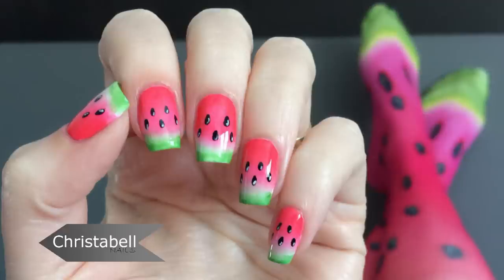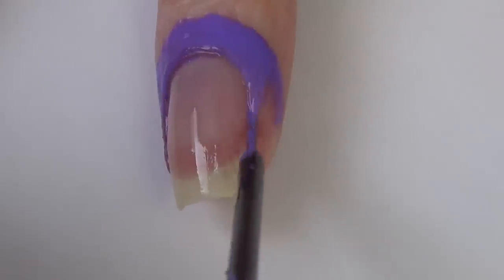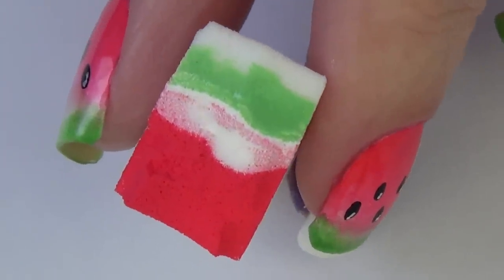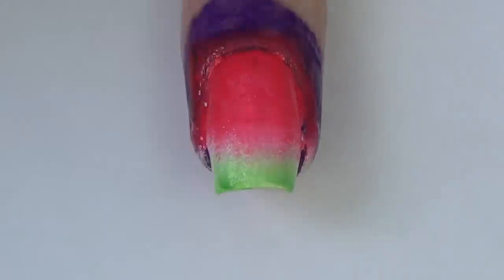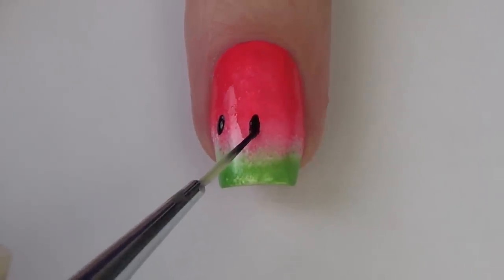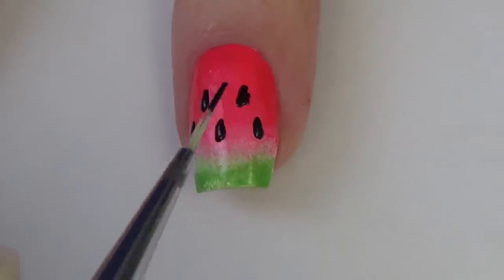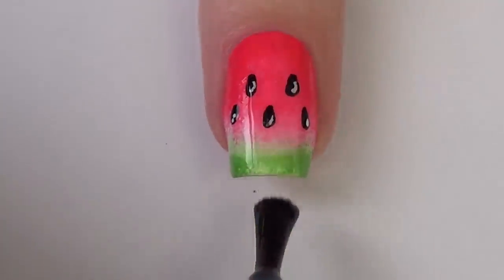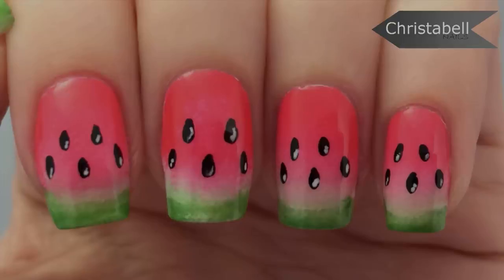Easy Watermelon Nail Art Tutorial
Supplies needed are polish (listed below) (plus base and top coat), nail art brush, make-up sponge, liquid nail tape (liquid latex), acetone, paper towel, and tinfoil.

Polish Used: Sinful Colors Pistach (light green), Exotic Green (dark green), Snow Me White (white), Cult DTLA (black) and Laguna (pink), with Rica Glossy Glam top coat.

My Nail Art Brush is from @StylishNailArtShop on Instagram.  My go to favorite is the Pure Color Gold #3. or Etsy